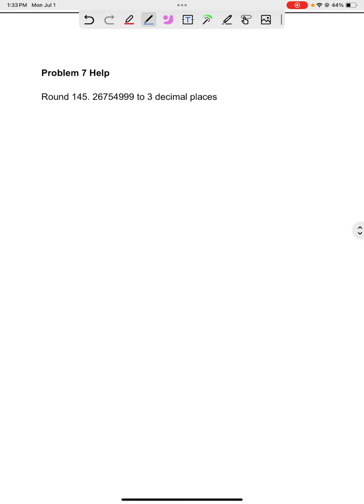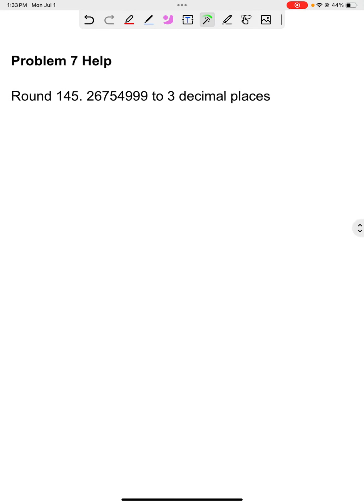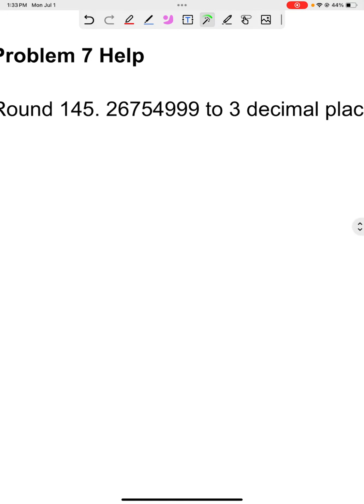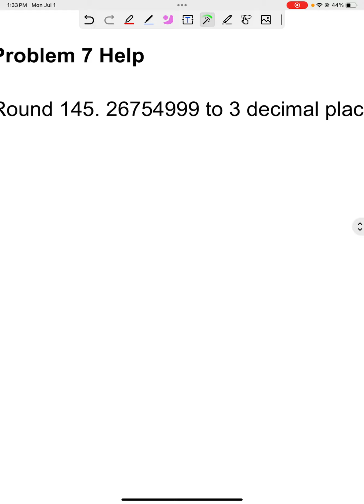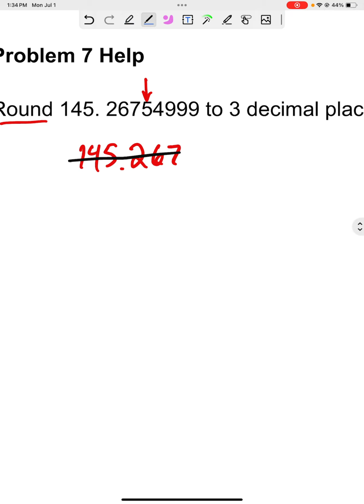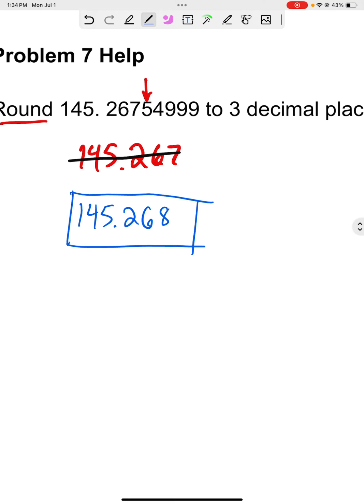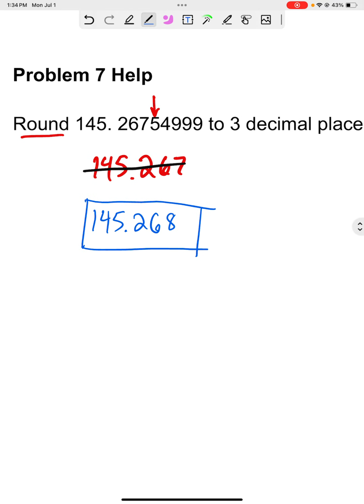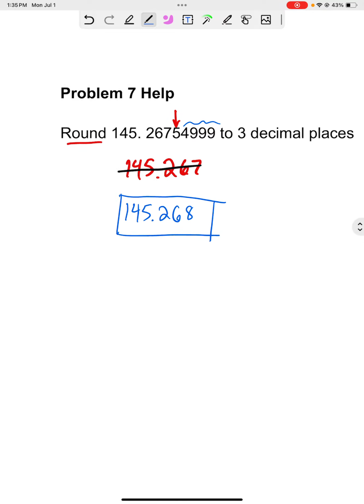Problem 7 Help (OU Math Pre-Test)